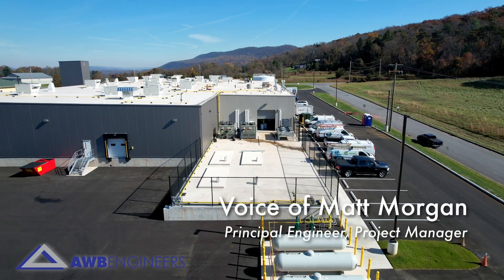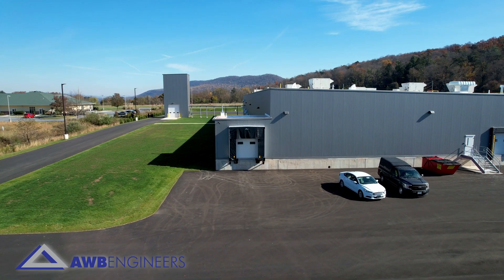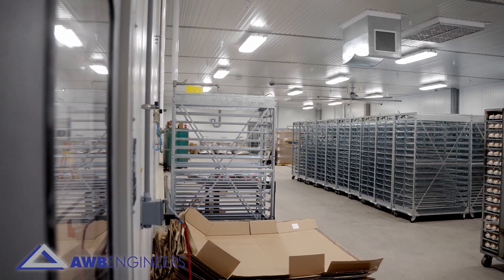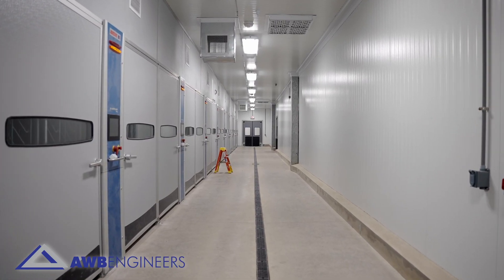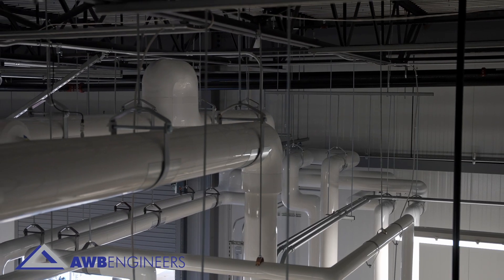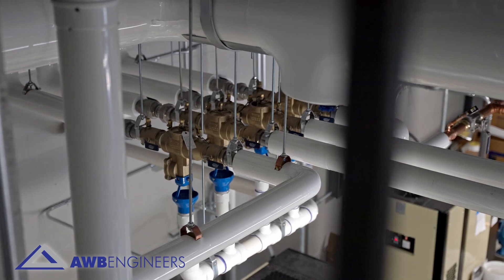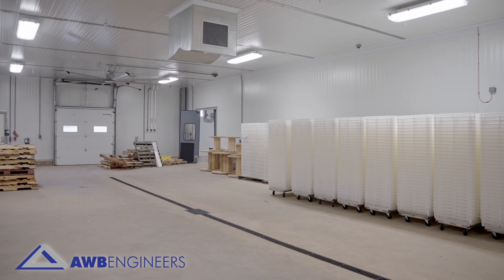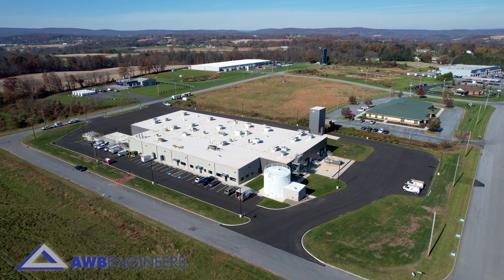Engineered for Expansion: Designing Longenecker's Hatchery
At AWB Engineers, we’re proud to lead complex projects with precision and expertise. AWB Principal Engineer Matthew Morgan shares insights from our recent Longenecker’s Hatchery project in Duncannon, PA. We optimized the building's workflow through architectural, structural, mechanical, and electrical services to ensure eggs and chicks moved safely while meeting strict biosecurity protocols. Our design minimizes cross-contamination risks, safeguarding hatchery operations every step of the way.

With each project, AWB sets the standard for innovation and client-focused solutions.